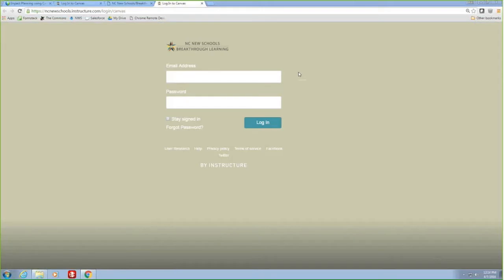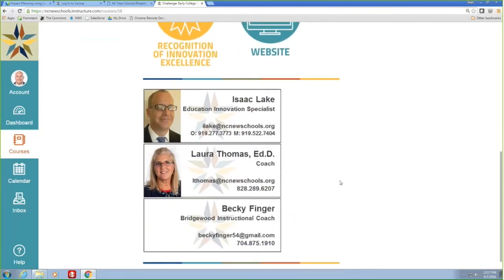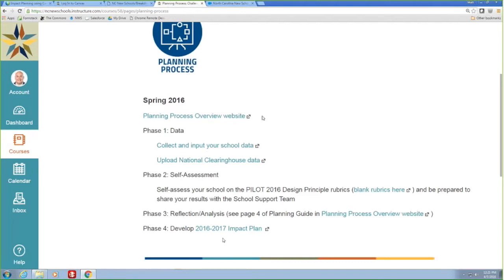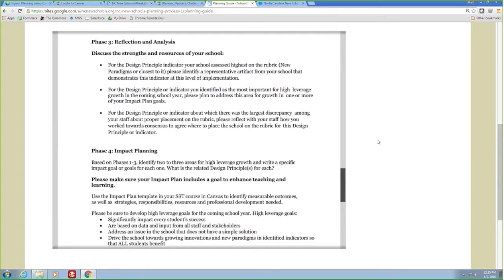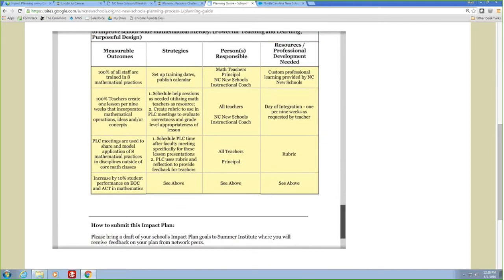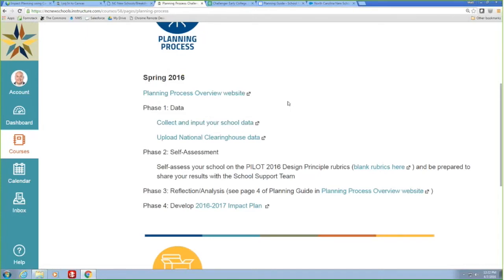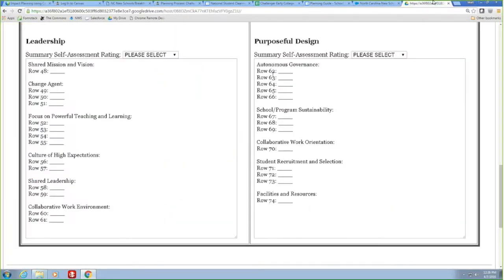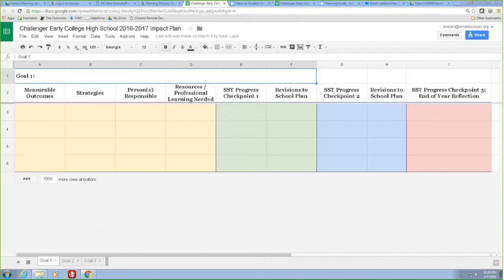Spring 2016 Impacting Planning with Canvas Webinar